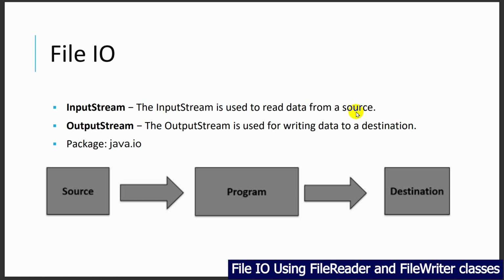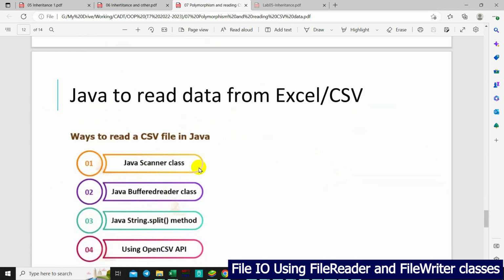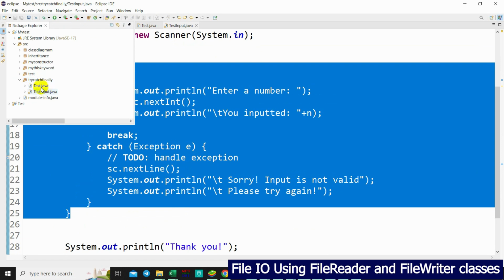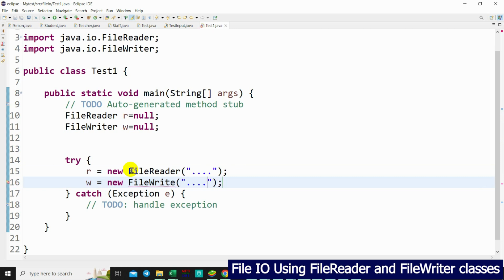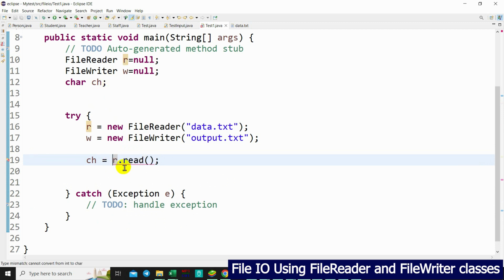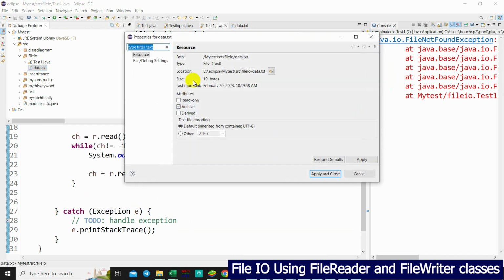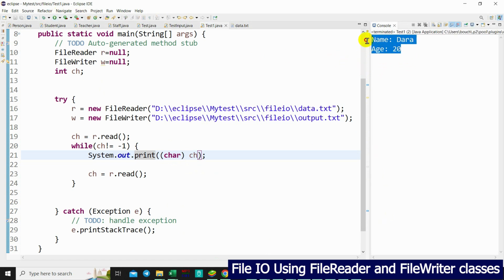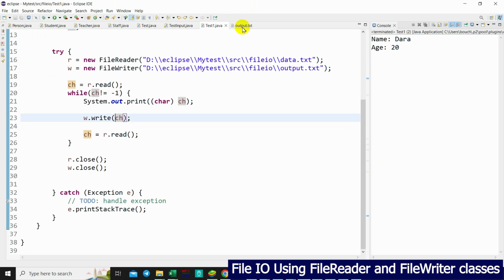15 File IO and CSV reader with scanner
15 File IO and CSV reader with scanner